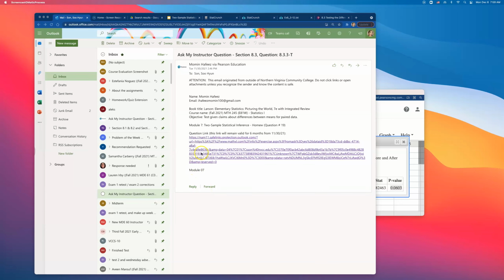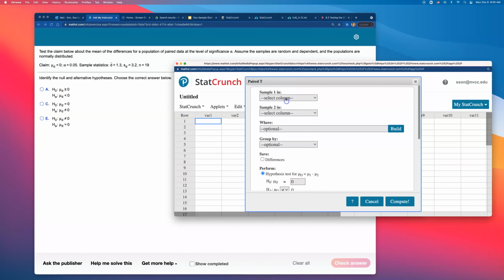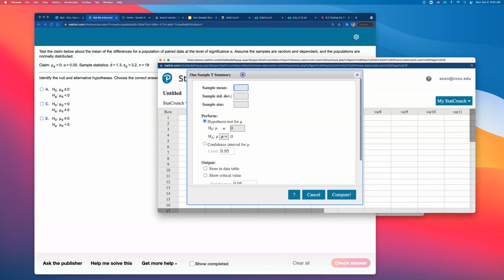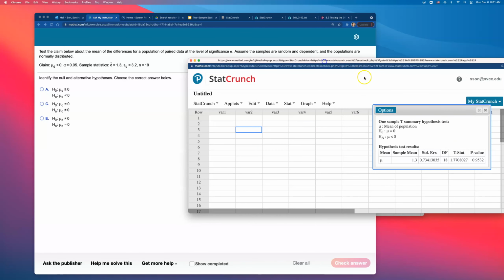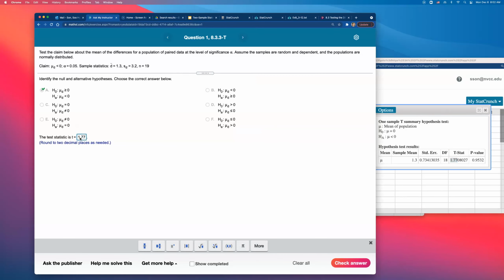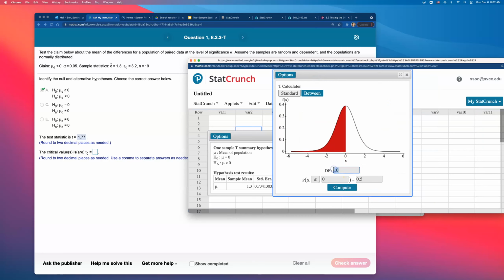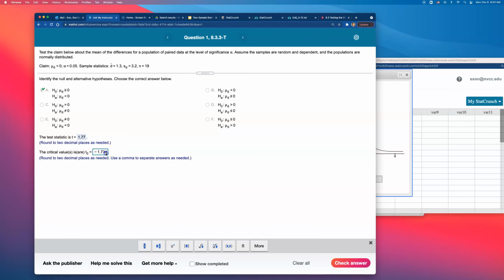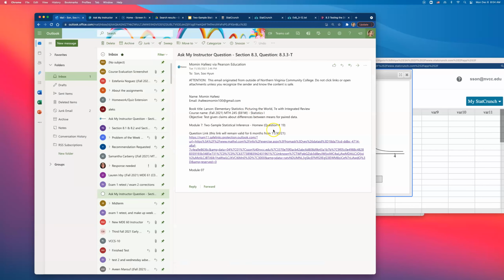MTH 245 Module 7 Homework Question #19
Test the claim below about the mean of the differences for a population of paired data at the level of significance . Assume the samples are random and​ dependent, and the populations are normally distributed.
​Claim: ​0; . Sample​ statistics: ​, ​, n